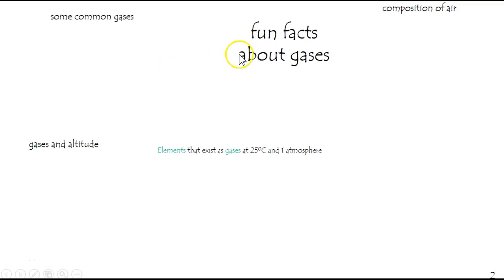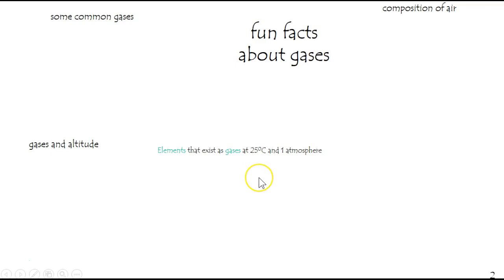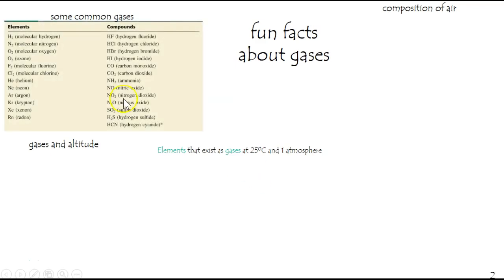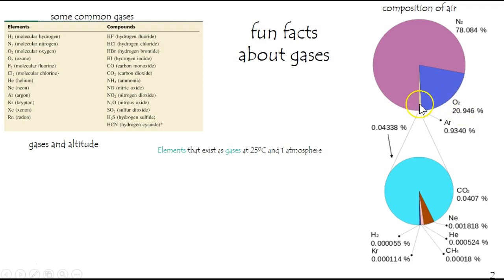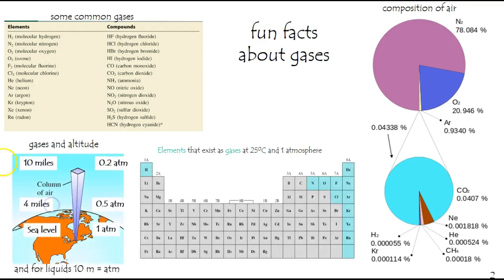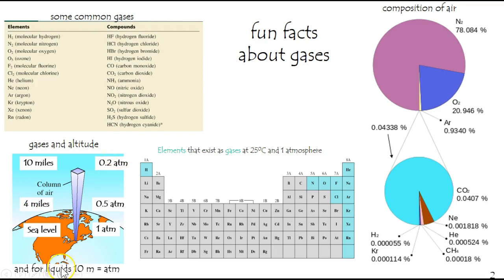10.1 fun facts about gases